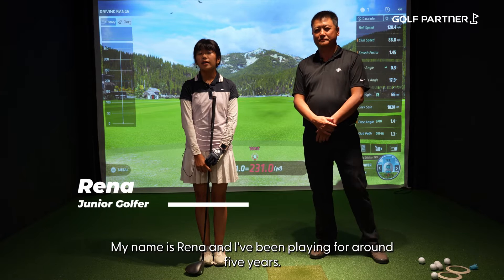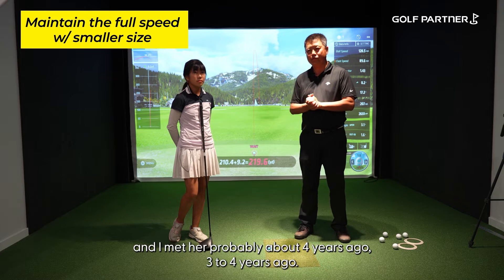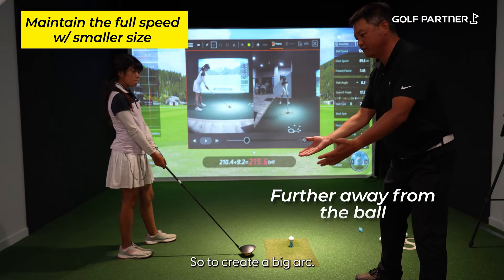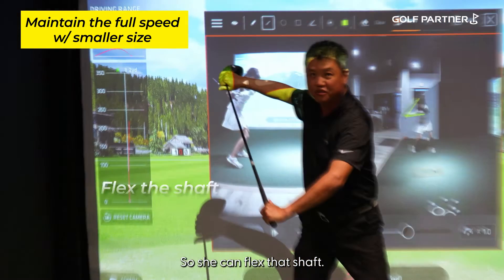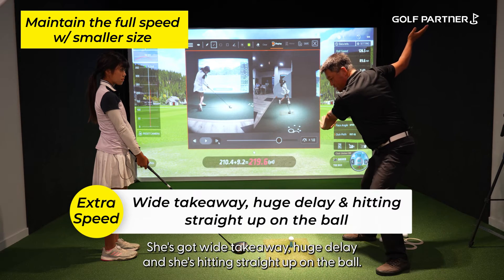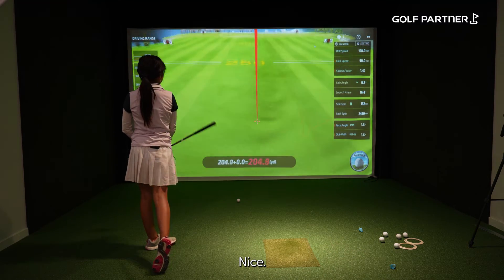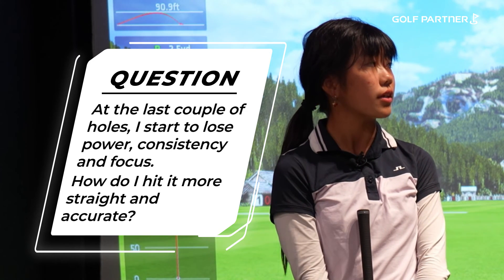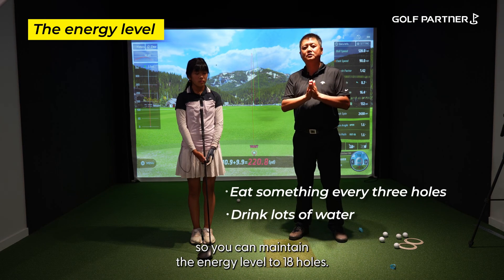Golf Tips by Ted Oh [Vol5 Accuracy ] Create extra distance to cover for your body size!!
In this video, Ted Oh talks about accuracy and consistency.
The student in the video is not that tall, but she hits the ball very far.
There is a secret to create extra distance to cover for your body size.

He also shows how you can maintain full speed with a small body size.

■About GOLF Partner
NO.1 MARKET SHARE OF SECONDHAND GOLF GOODS
GOLF Partner, which boasts the world's greatest number of shops, has more purchasing windows than anywhere in the world. GOLF Partner secures a dominant market share through a more robust stocking of secondhand goods than competitors.